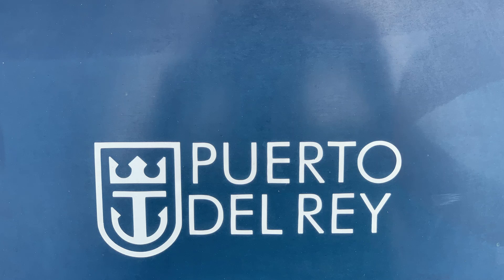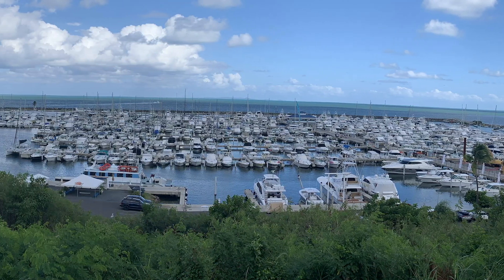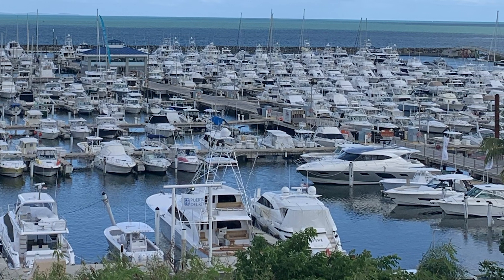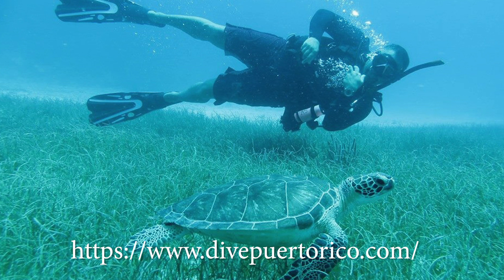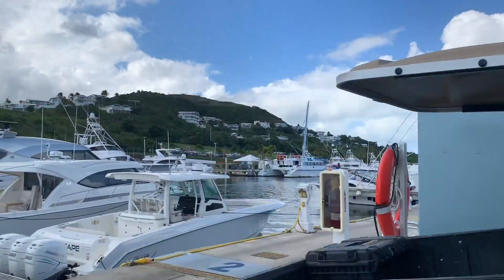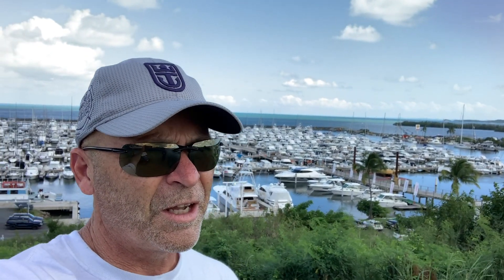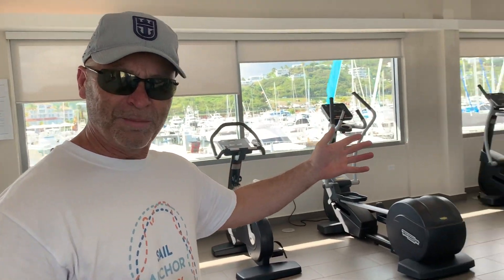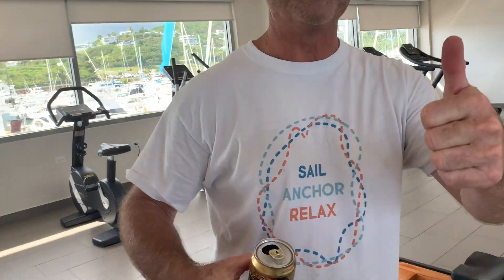Marina Puerto Del Rey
On our sailing flotilla trip in Puerto Rico, we started at Marina Puerto Del Rey in Fajardo. The marina is one of the best run marinas I have seen it is also one of the largest marinas in the Caribbean. Professional and helpful staff, clean amenities, onsite restaurant, huge service yard, gymnasium for those staying over, apartments for rent if you want to stay over, business center, fuel dock, scuba diving and day boat excursions as well as the home of Sail Caribe and Dream Yacht Charter, and even a helipad if you roll that way. marina when you go through Puerto Rico.